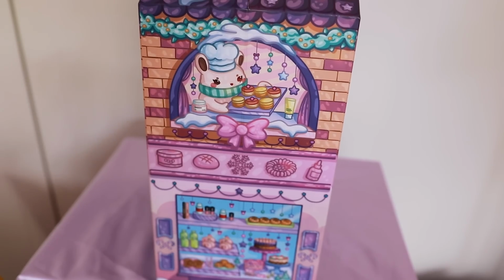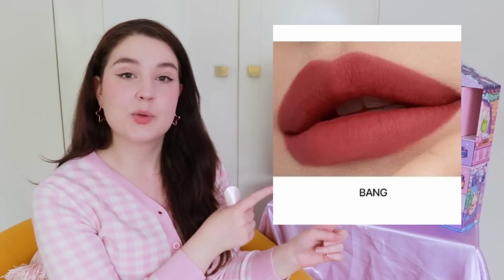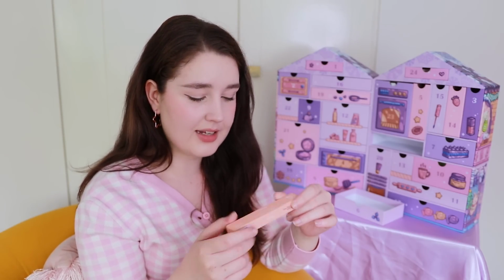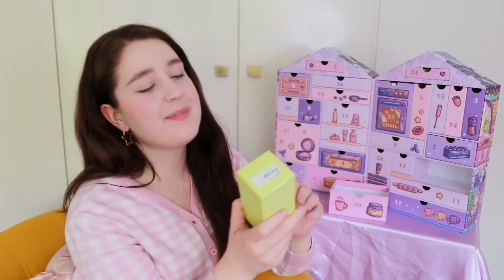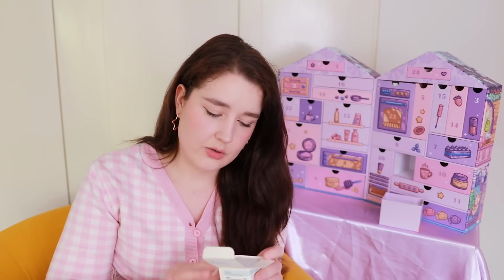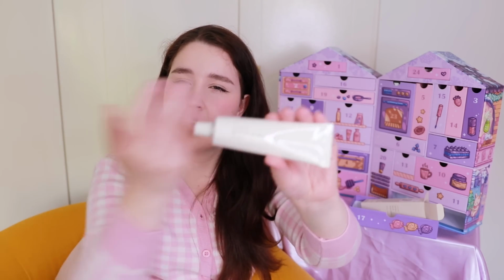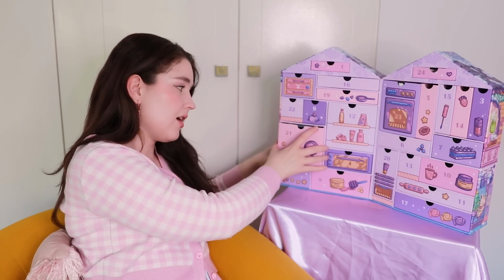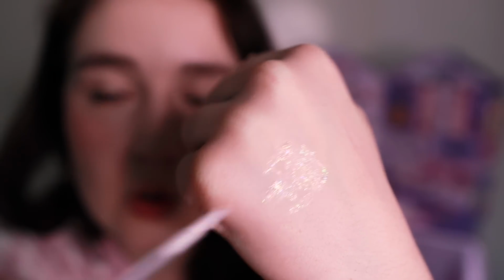Yesstyle Advent Calendar 2022 Unboxing | K-Beauty Haul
The Yesstyle Beauty and the Bakery Advent Calendar will be open for pre-order soon! Check it out here:

The Yesstyle team were kind enough to send me a preview of the 2022 Yesstyle Beauty Advent Calendar - the theme is Beauty & The Bakery, and it's full of Korean Beauty goodies including skincare, makeup and more. It's definitely some of the best value k-beauty for the black friday / holiday season.

**spoilers for products included in the beauty advent calendar**

make p:rem - Peel Me Radiance Peeling Sleeping Pack MINI

SOME BY MI - Propolis B5 Glow Barrier Calming Mask

too cool for school - Artclass By Rodin Shading Master Set

Other products mentioned:
Pyunkang Yul - Calming Moisture Barrier Cream

too cool for school - Art Class by Rodin Shading Boutique Limited Edition Set